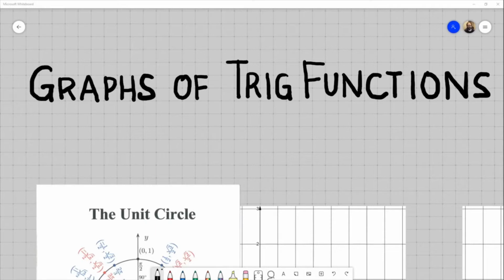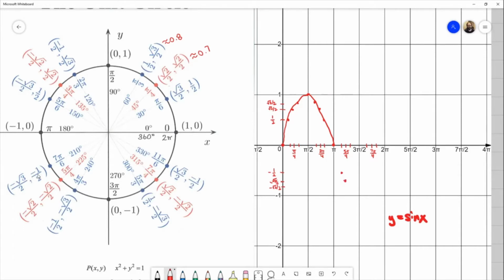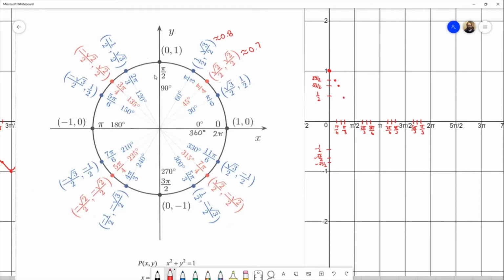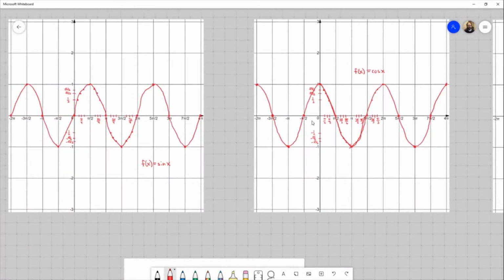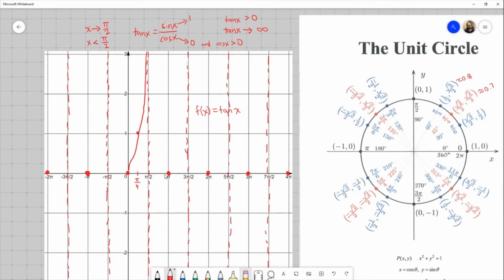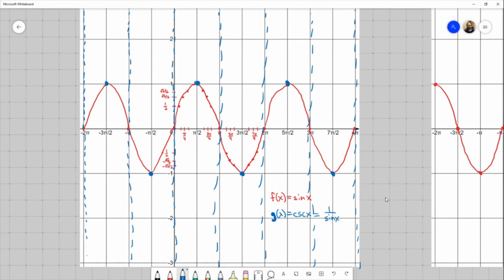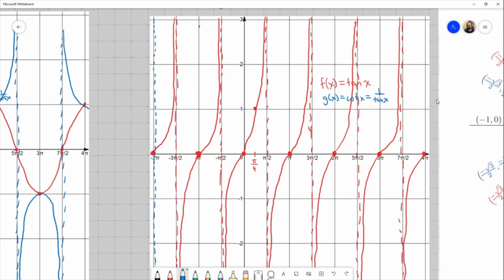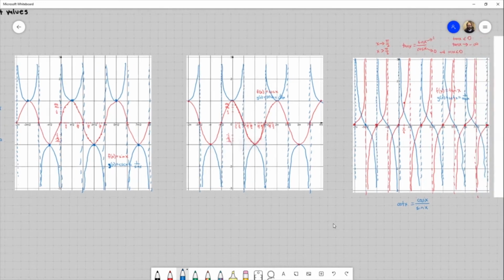Math 137 - Graphs of Trig Functions